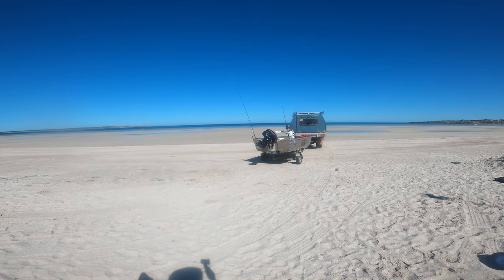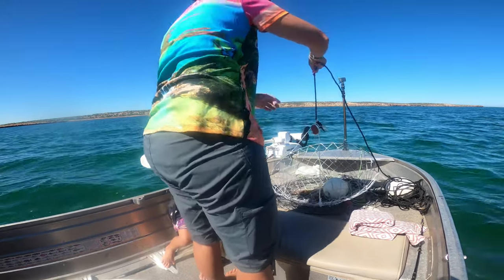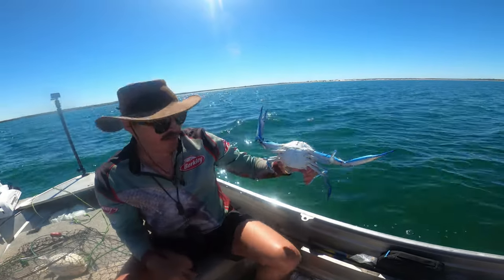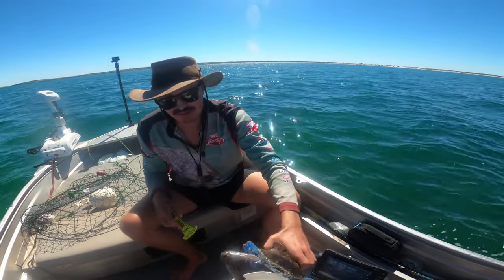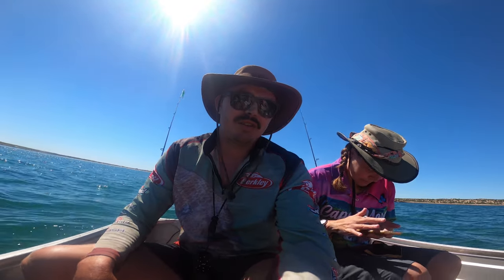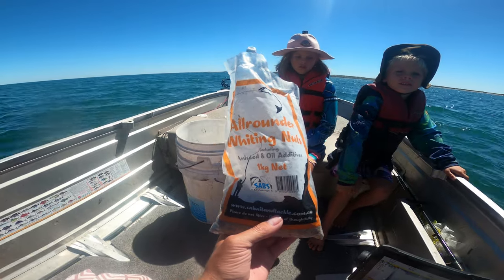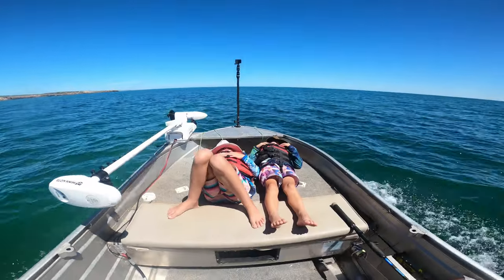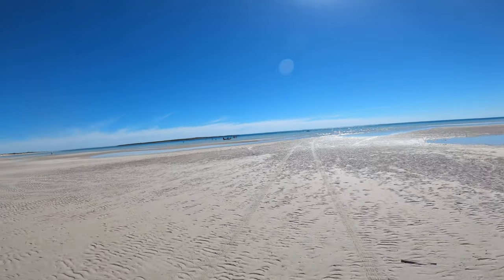Eyre Peninsula’s most famous beach camp (we found out why) | Perlube Beach | E18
G'day, this is the last video in our Eyre Peninsula and what a way to end the adventure.  We camped on the famous Perlubie Beach, did some crabbing, found some razor fish and enjoyed some beach front camping.

Music Credits

Song: Snowy Peaks pt I